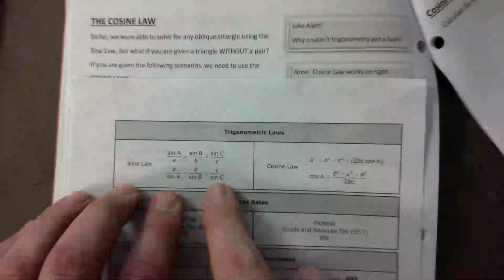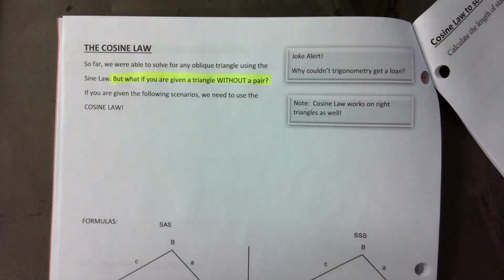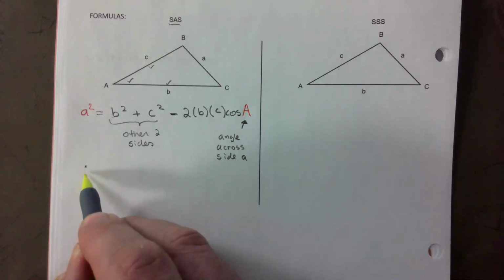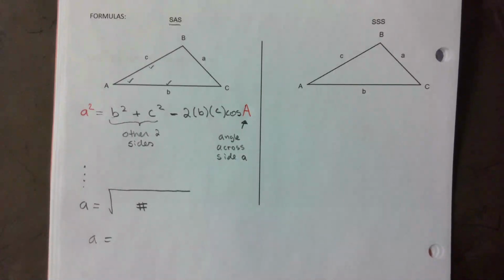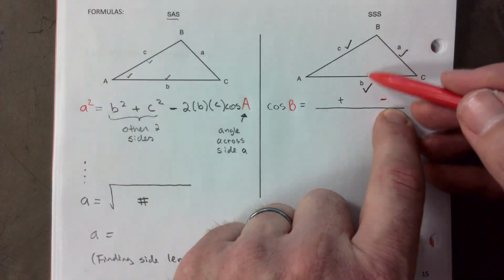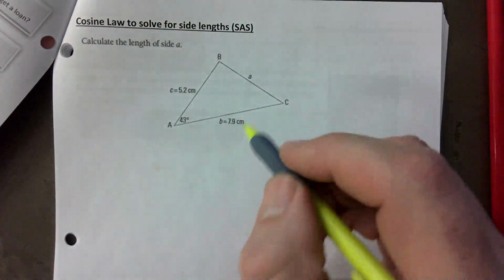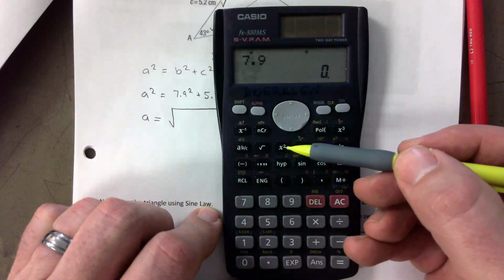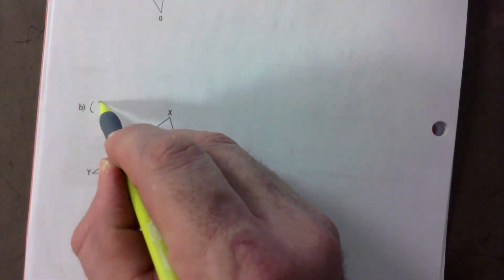ESMR4S TRIG INTRO TO COSINE LAW